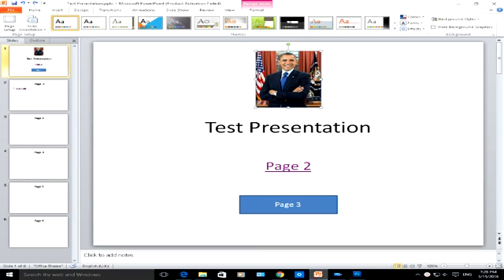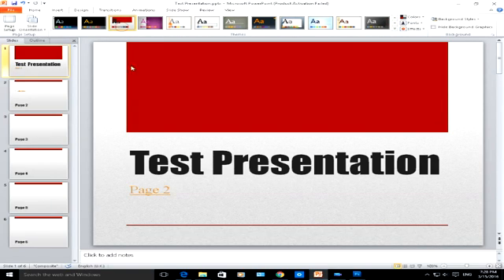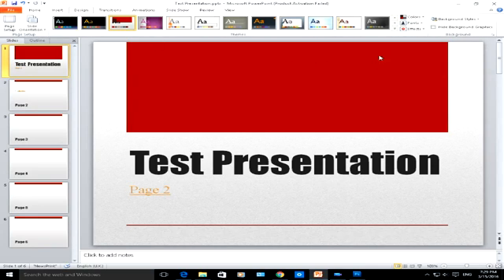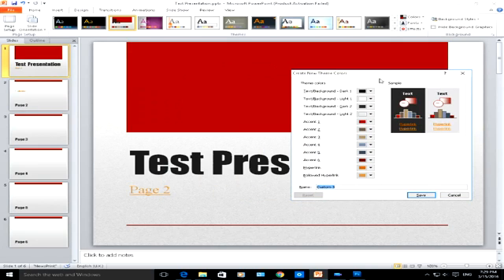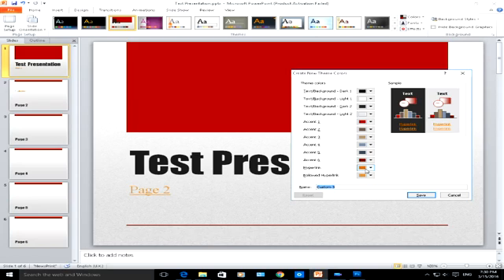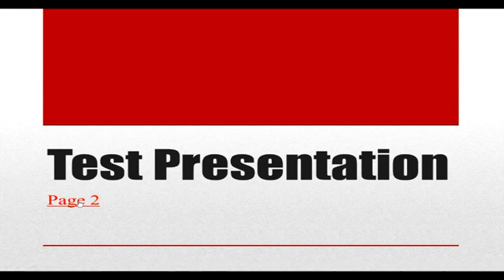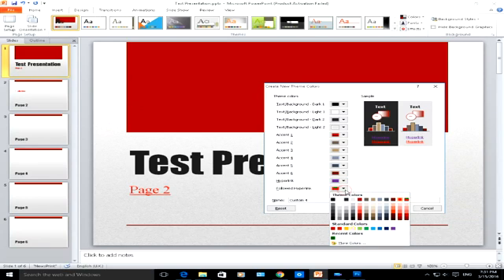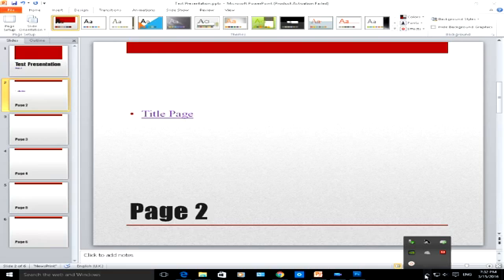HOW TO CHANGE THE COLOUR OF HYPERLINKS IN MICROSOFT POWERPOINT TUTORIAL